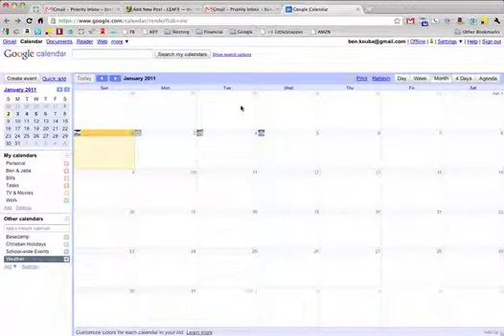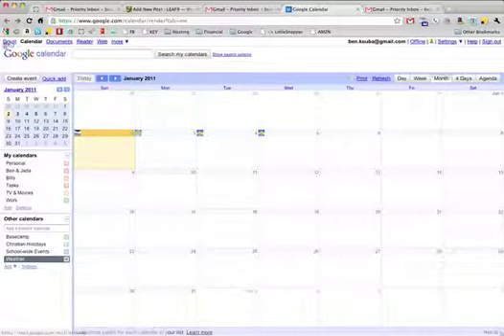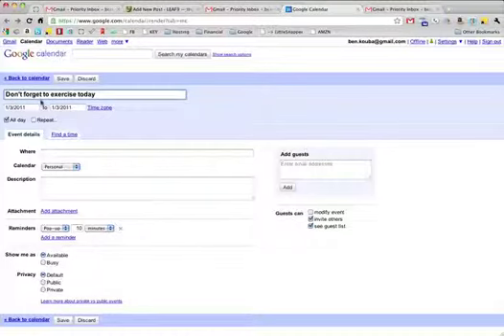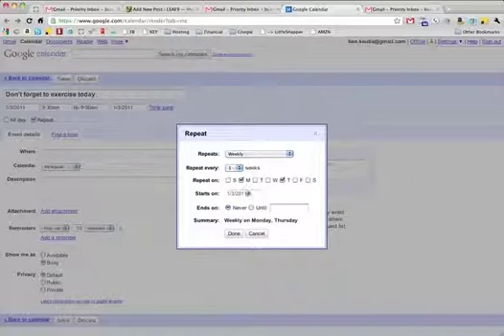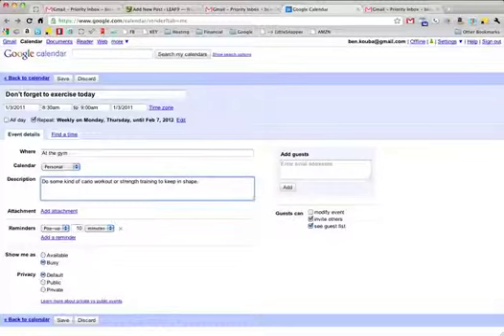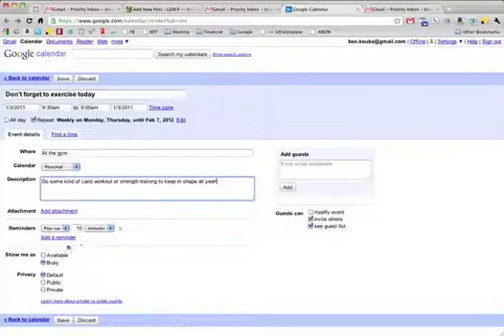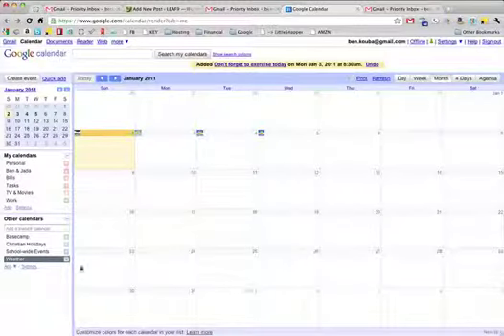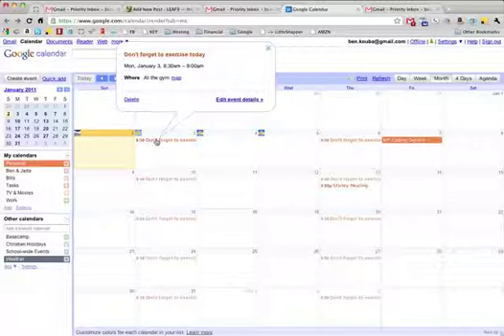Keep New Year's Resolutions with Google Calendar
Don't let those goals slip through your fingers this year. I'll show you how to use Google Calendar to keep up with your resolutions all the way trough the year